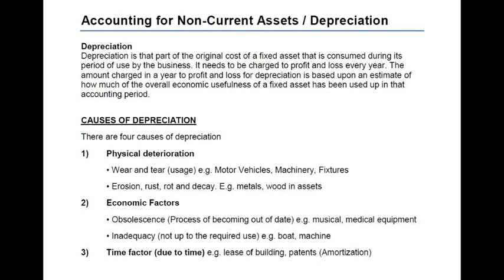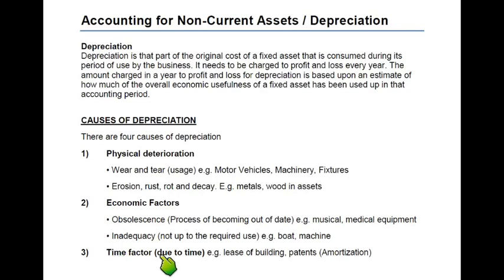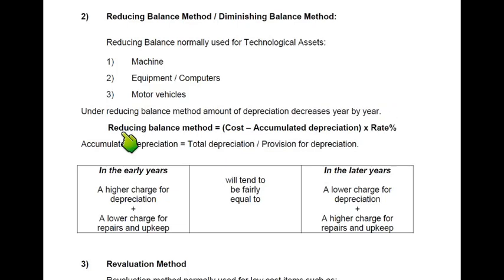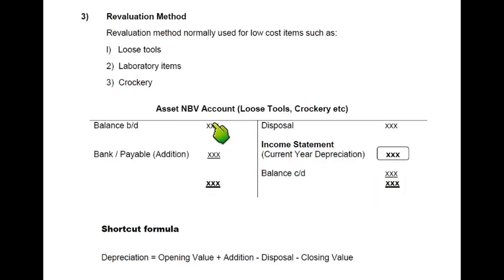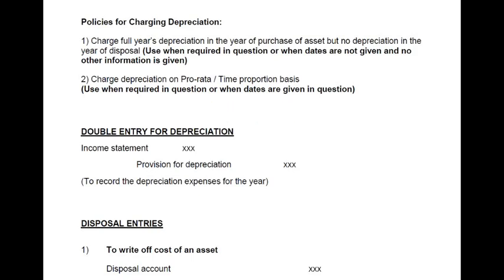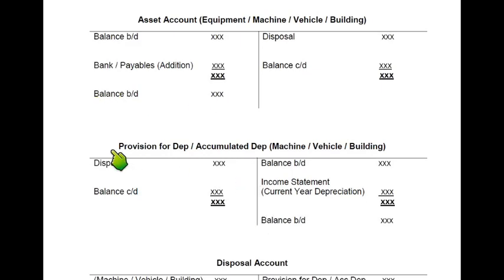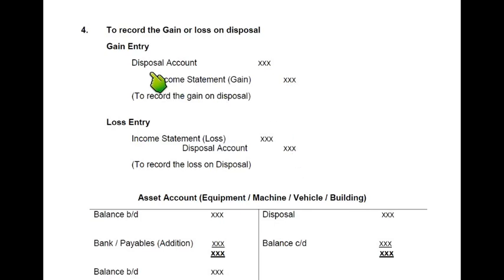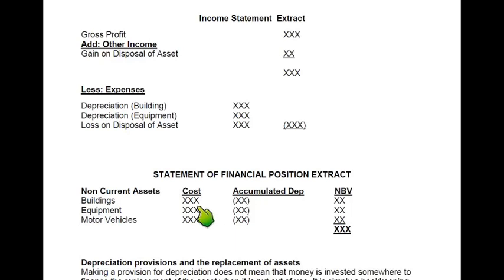Depreciation - Straight line - Reducing Diminishing balance - Revaluation Method | English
How to calculate depreciation, straight line method, reducing (diminishing) balance method, revaluation method, full year policy, month-wise policy, pro-rata basis, proportionate method
prepare ledger (T) account, depreciation journal entries, prepare non-current asset cost account, provision for depreciation, accumulated depreciation account, calculate gain or loss on disposal, profit or loss on disposal, prepare disposal account, prepare statement of profit or loss extract (income statement), prepare statement of financial position extract, accounting concepts, prudence, matching, accruals, consistency, going concern assumption